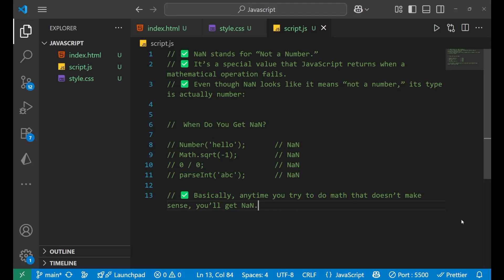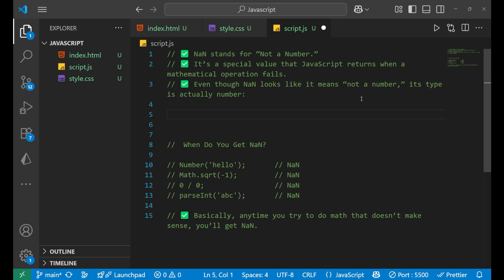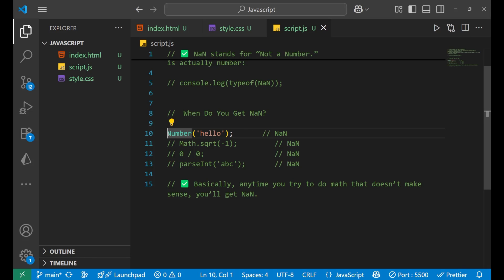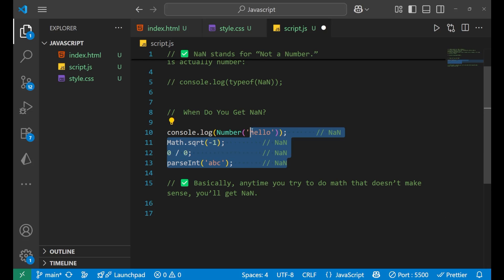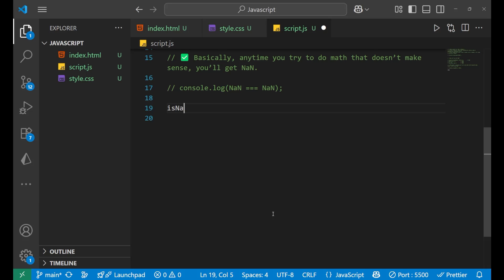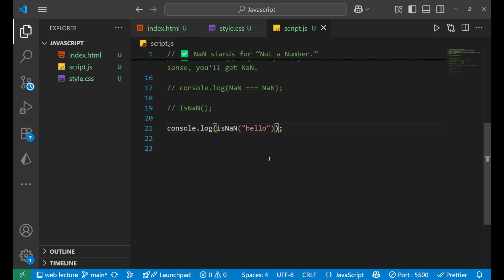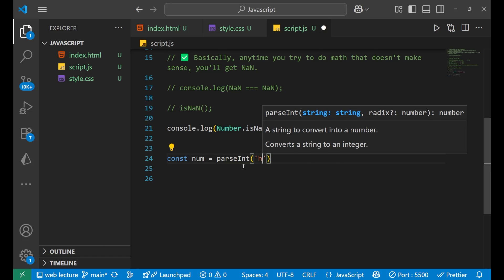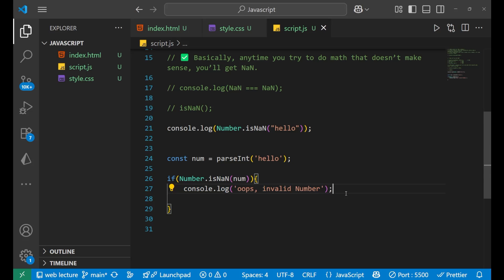What is NaN in JavaScript and How to Handle It | Detect, Fix & Avoid Not-a-Number in Your JS Code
Ever seen NaN in your JavaScript output and wondered what it means? In this beginner-friendly tutorial, you’ll learn what NaN (Not-a-Number) is in JavaScript, why it appears, and how to properly detect, handle, and avoid it in your code.

NaN can occur during invalid number operations and is often a sign of hidden bugs. Learn how to debug and fix NaN values using the right methods and best practices.

🧠 In this video, you’ll learn:

What is NaN in JavaScript?

Common situations that cause NaN (e.g. math with non-numeric values)

How to check for NaN using isNaN() and Number.isNaN()

The difference between ==, ===, and NaN comparisons

Real-world examples and prevention tips

Perfect for JavaScript beginners, students, or anyone working on form inputs, data validation, calculations, or number conversion.